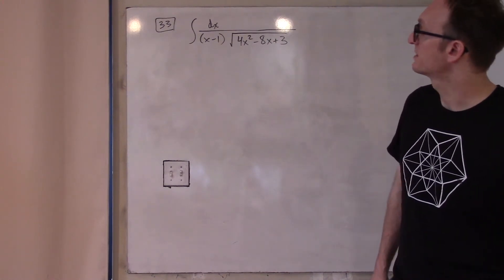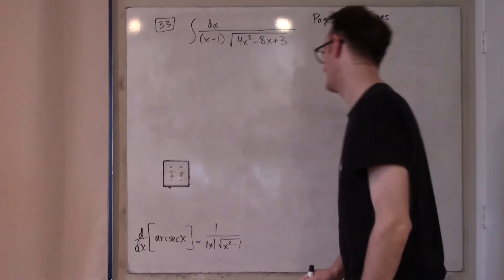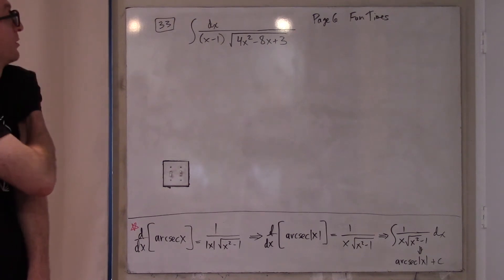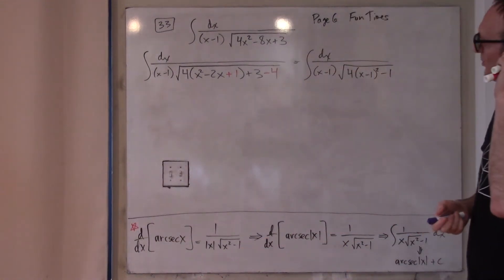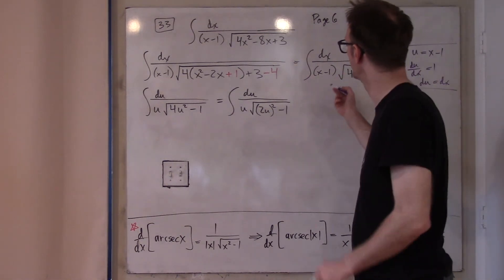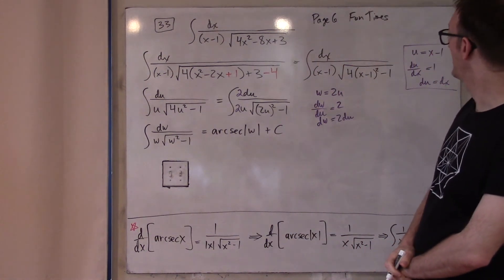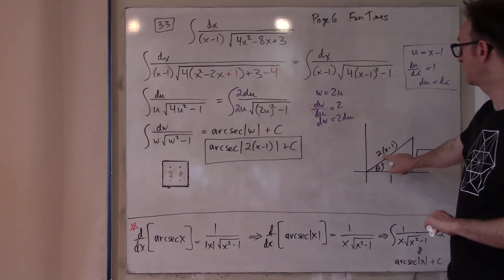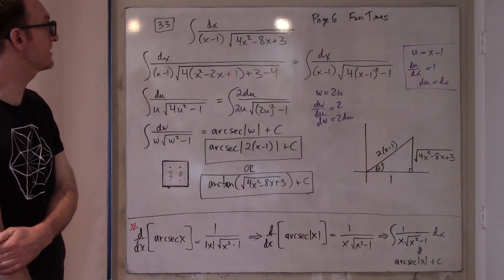Analysis 1A - Antidifferentiation with Arcsecant - #33 from Fun Times packet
Analysis 1A - Rose - MBHS - Blair - #33 from the Fun Times with Antidifferentiation packet, which I accidentally left off from the video going over the rest of the problems. - 05/05/2021